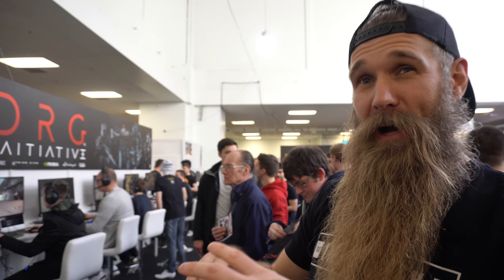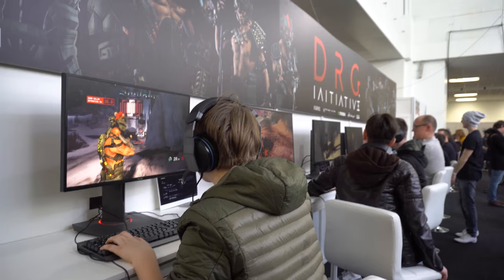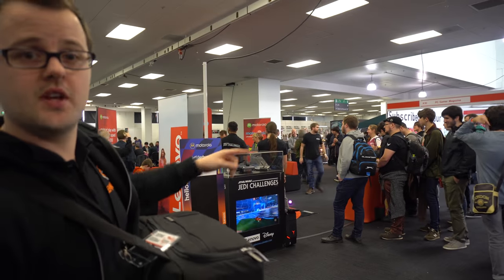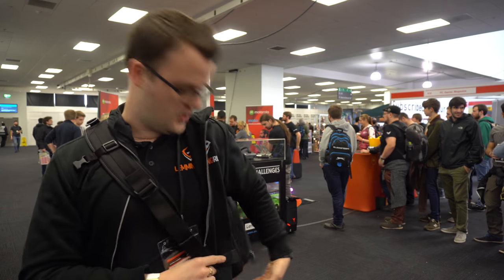PC Gamer Weekender 2018 show floor, games, interviews and review – 4K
We attended PC Gamer Weekender 2018 – 17th February 2018 for the first time and you’ll see throughout the video what a great event it is!

There’s lots of games to play, developers, on hand to talk too and people to meet!

We managed to get a quick overview of some games from the developers themselves below:

Rend
Candle man the complete journey
Colbot WASD
DRG Intuitive
Fade to Silence
Kingdom Come: Deliverance
Murderous Pursuit
Real Farm
Biomutant

Amongst other bits through the day, let us know your thoughts!

Edited by: Reece
Players: Peter & Reece

Want games that are cheaper than retail?
1000s of games, loads of Variety and instant delivery (keys)
Go now; let them know we recommended you by visiting the

Vidahost is a UK company supplying excellent hosting services to suit all requirements.
CODE: lemmingrun1